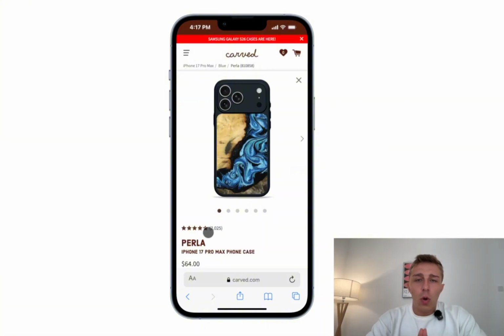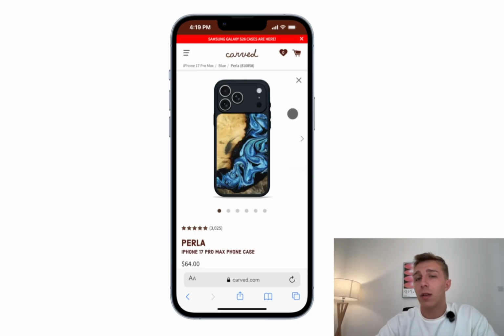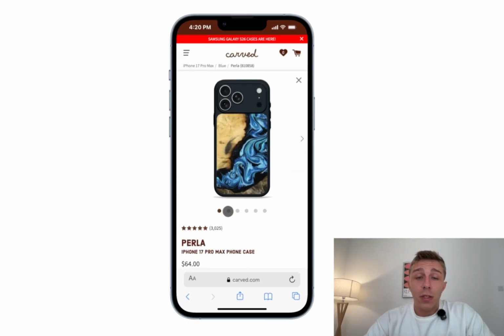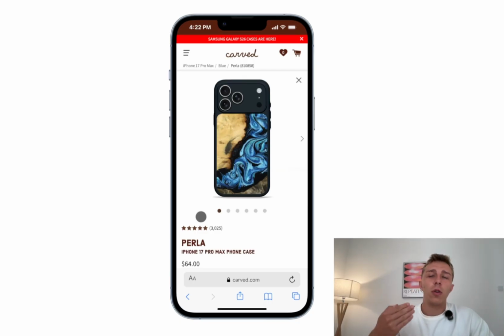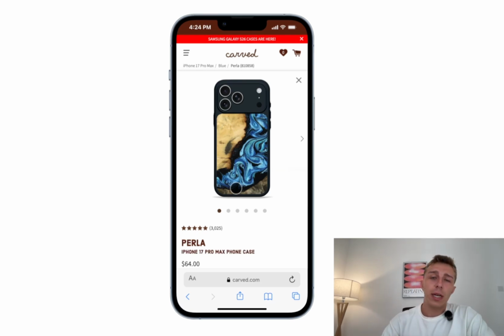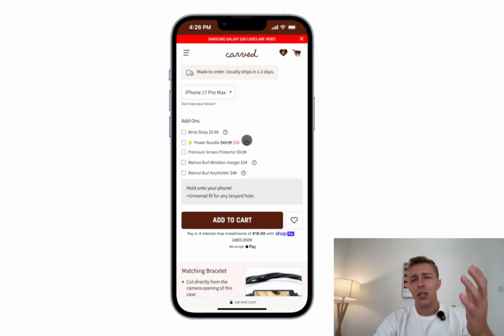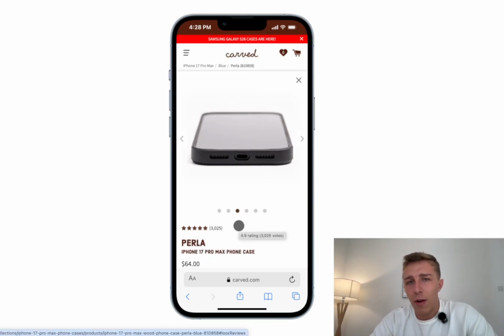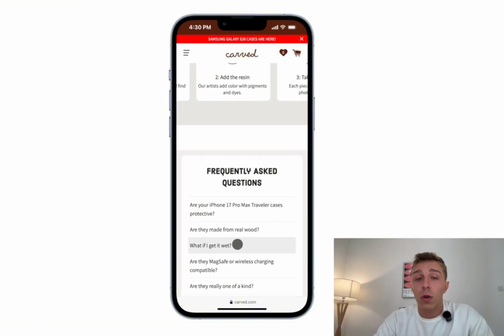Everything Wrong With This BIG DTC Brand's Website (Brutally Honest)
If you want to scale profitably, grab the FREE 30M CRO Playbook

🤝 Over $500k/pm? Work Together With Us To Maximize Your Conversions